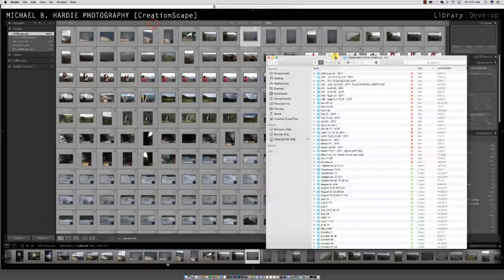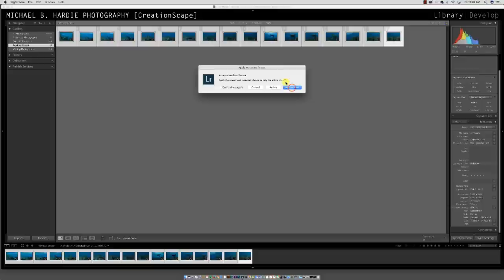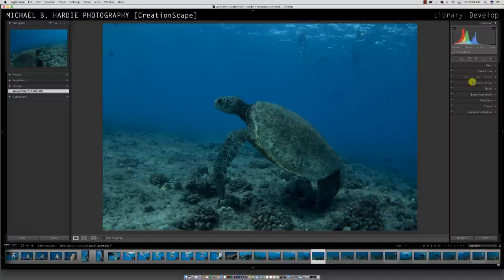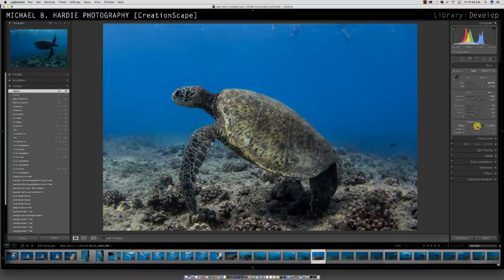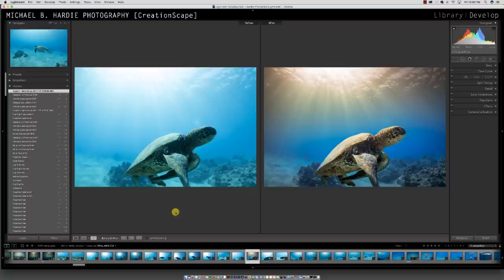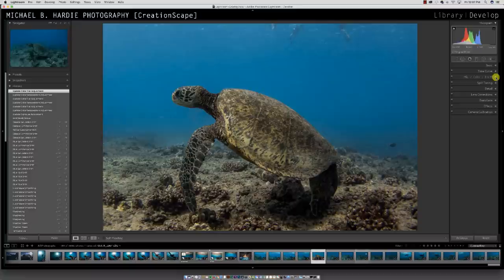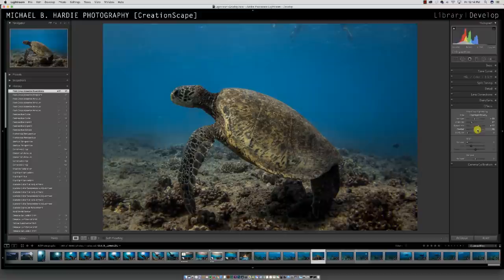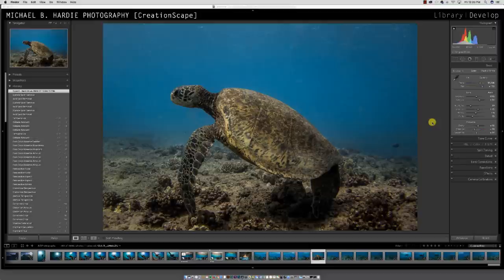How to Edit Underwater Images in Lightroom Classic CC [ Live Tutorial ]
In this live recorded class, you will learn tips and tricks from a professional underwater photographer on how to edit underwater images in Adobe Lightroom Classic CC.